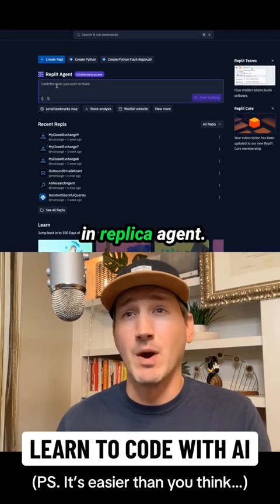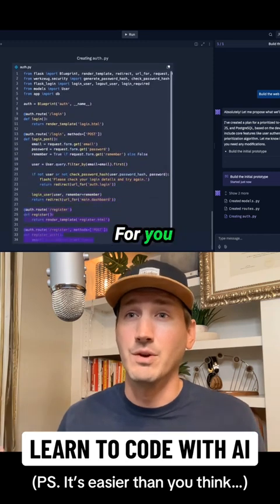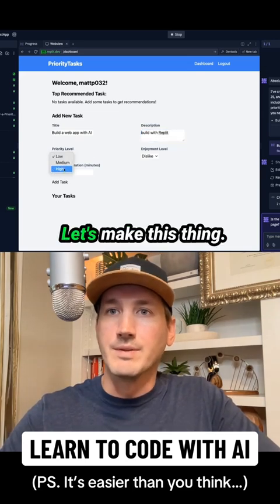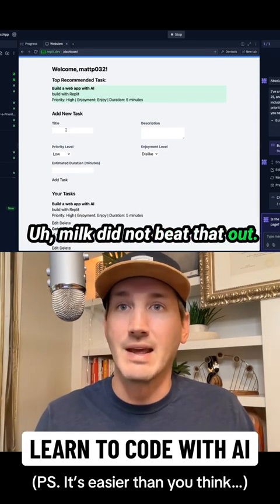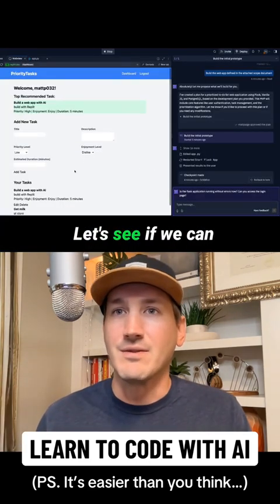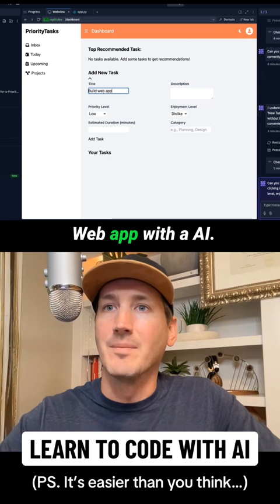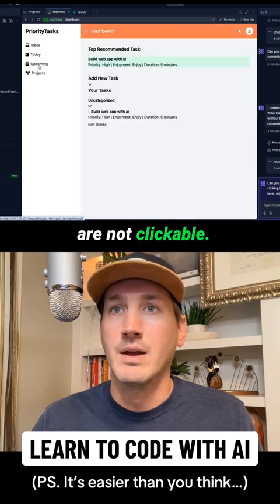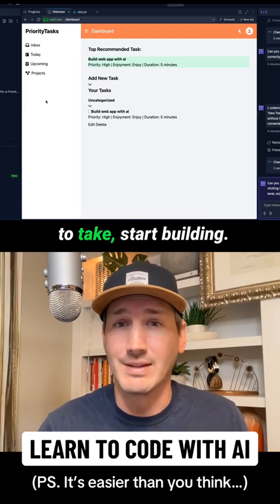Learn to code with AI. PS. Its easier than you think.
Welcome to the ultimate destination for everything AI on YouTube - Matt Paige | Learn AI. Are you feeling left behind in the ever-evolving world of artificial intelligence? Worry no more! At mattpaige68, we're bridging the gap between confusion and clarity, making AI accessible to everyone. As a dedicated Digital Content Creator, my mission is to simplify complex AI concepts through engaging and authentic content. Whether you're curious about AI's impact on everyday life, looking for practical applications, or eager to dive into the nitty-gritty of machine learning, you're in the right place. Our community is all about learning together and staying ahead of the curve, with fresh insights and the latest trends always in the mix.

Expect a wealth of knowledge shared in a style that's both professional and easy-going, perfect for anyone from beginners to enthusiasts. Dive into the world of AI with mattpaige68, where your curiosity meets unmatched expertise. Explore various topics, engage with AI enthusiasts around the globe, and let's make learning fun and fulfilling! If you're eager to transform your understanding of AI and digital content, mattpaige68 is your go-to channel. Join us today on this fascinating journey!